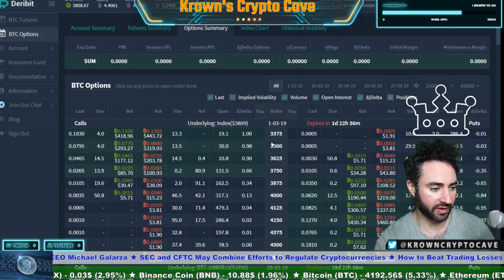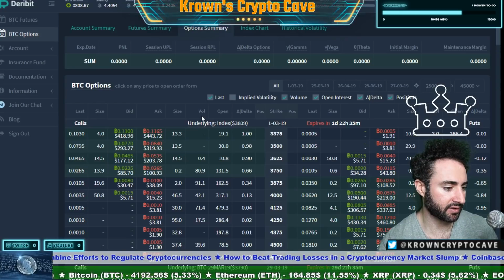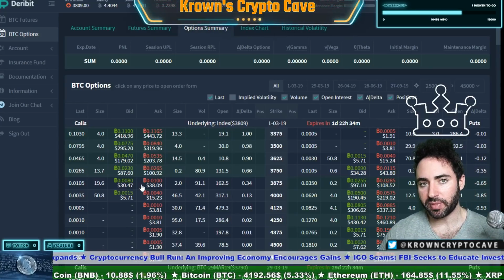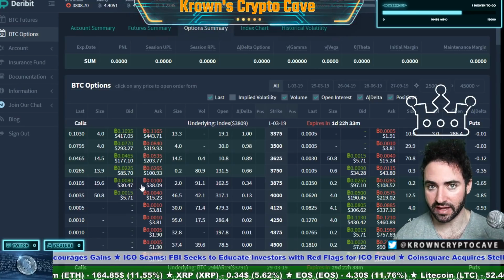Options Beginner Trading Tutorial - The Call (Part: 1)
***My fully comprehensive road map to becoming a COMPLETE Trading Boss! + VIP DIscord Access***
All my trading strategies revealed in a series of 39 Modules of Video and PowerPoint presentation format over 32 hours long + Bonus Material! Reviews inside!

***Master Your Options*** - Years as a Professional Market Maker Authorized Trader synthesized down into a 42 Module Road Map for the Purpose of Derivative Domination

Reminiscences of a Stock Operater